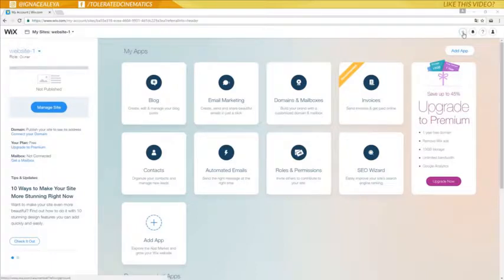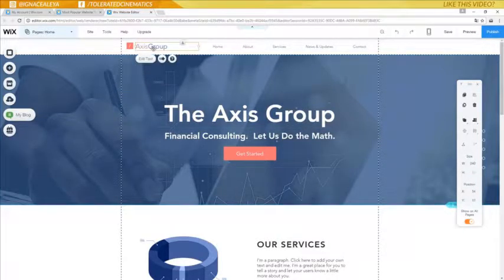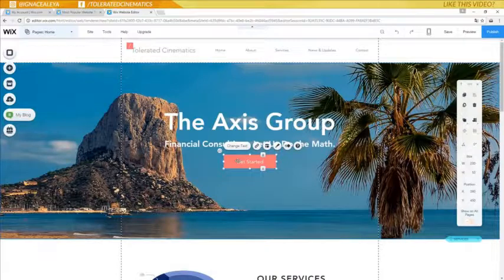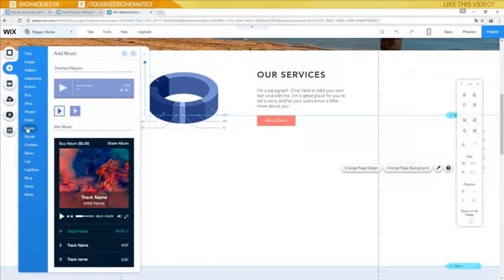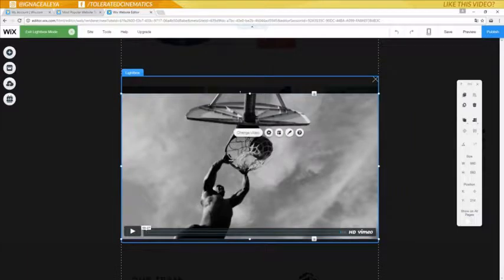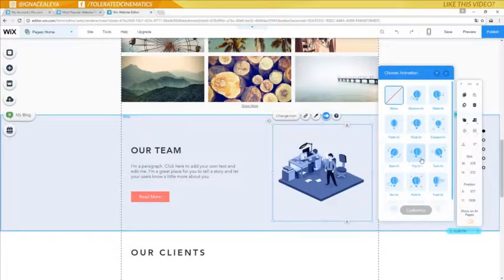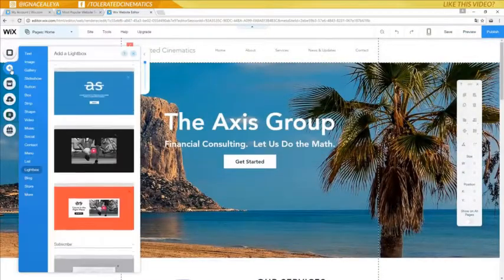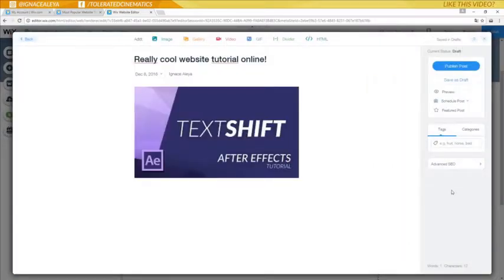How to Start New Website in Easy Steps.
Dear Friends,
Today we upload video for create website in just follow easy steps.
I think this video is 100 % important for new Website creator / developer.

Register your domain name. Your domain name should reflect your products or services so that your customers can easily find your business through a search engine. ...
Find a web hosting company. ...
Prepare your content. ...
Build your website.